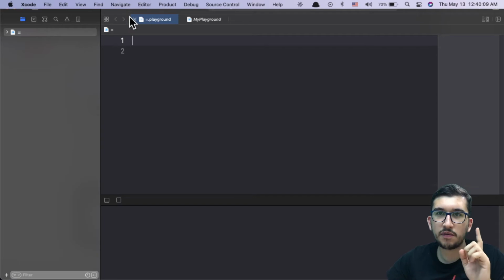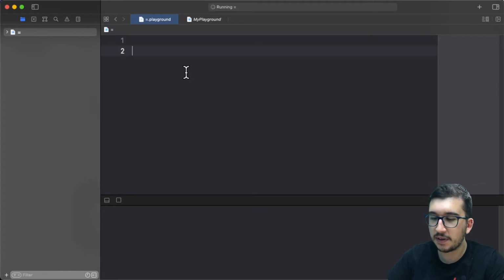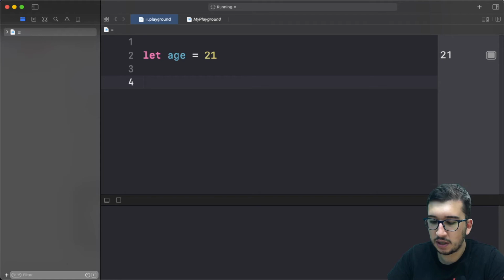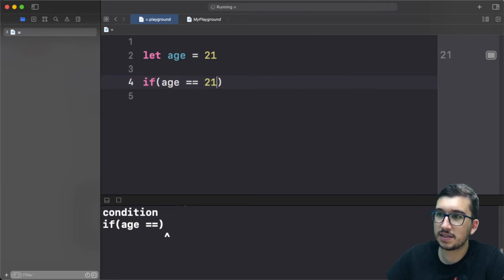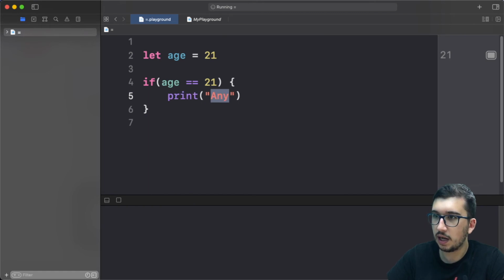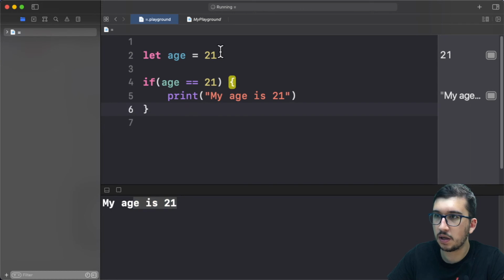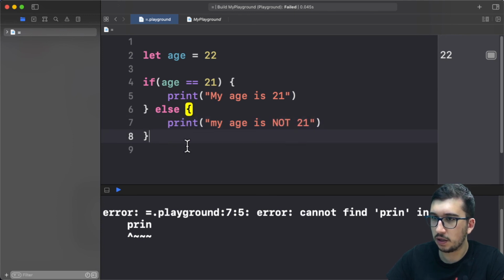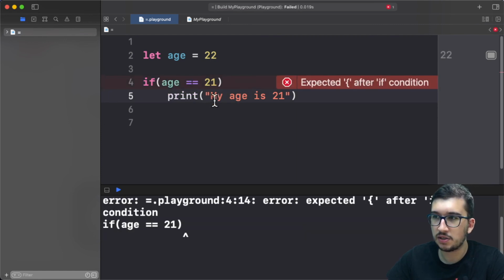Learn Swift from Scratch - If Statements [1] | Tutorial For Beginners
I'll quickly cover if statements and their syntax if you didn't know it already

⭐️ Video Chapters ⭐️
⌨️ (00:00) Best Intro Ever
⌨️ (00:05) Why this video??
⌨️ (00:41) Actual If statements video